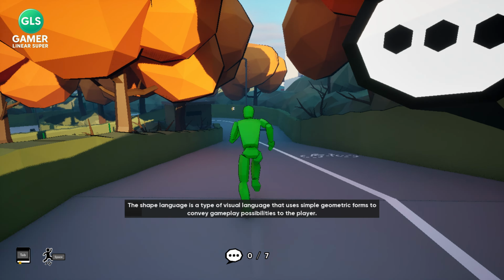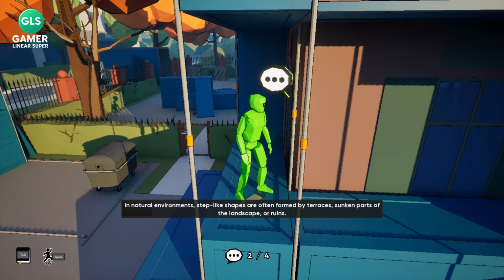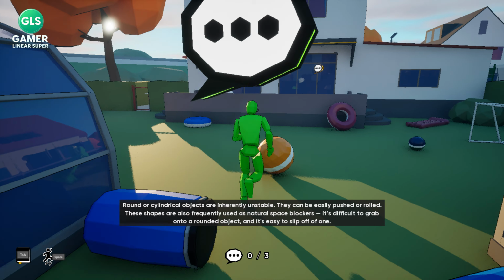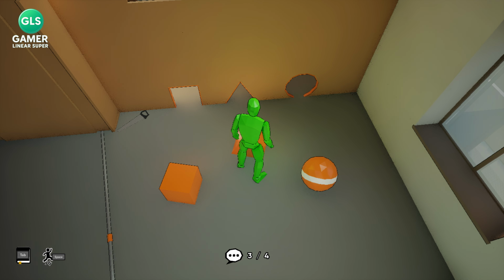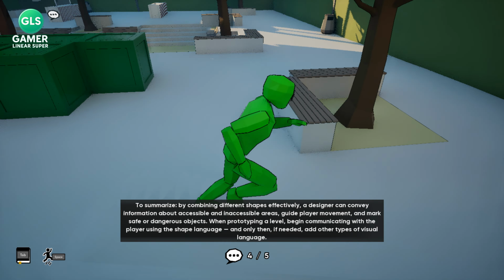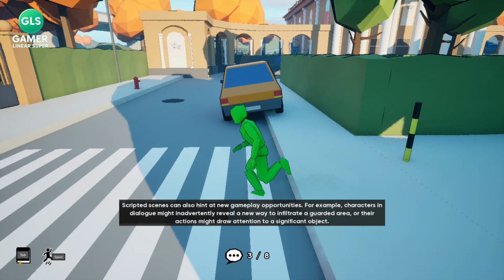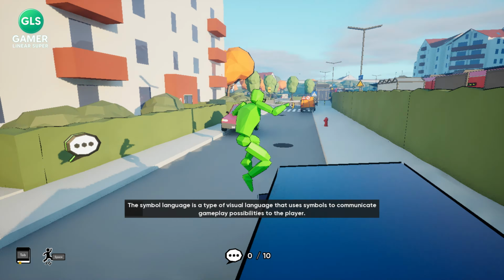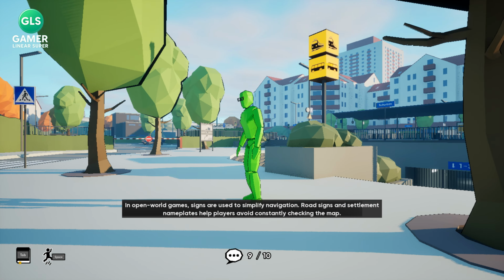Intuitive Level Design Gameplay PC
🎮 Intuitive Level Design – PC Gameplay

🧠 Learn Level Design Through Play.
Intuitive Level Design is an interactive course designed for aspiring game developers who want to master the art of level creation in a fun and engaging way.

Explore a world filled with audio commentary nodes, each unlocking key principles of intuitive level design. With practical examples and interactive learning, you’ll gain the knowledge to bring your game ideas to life.